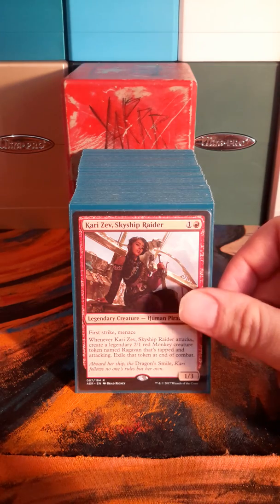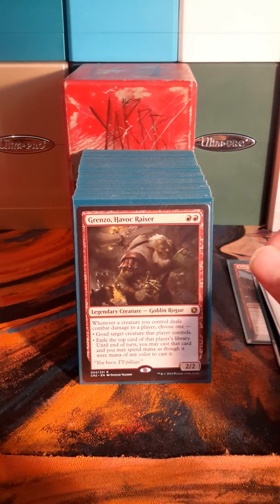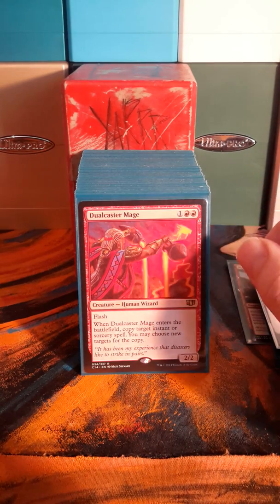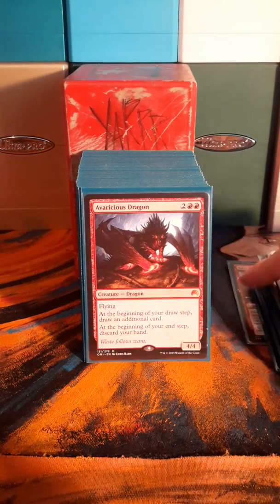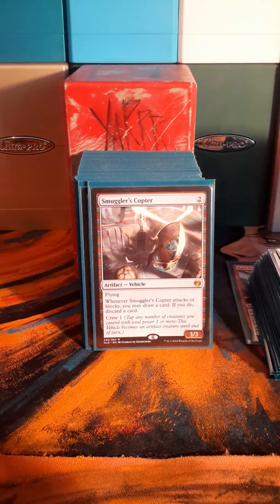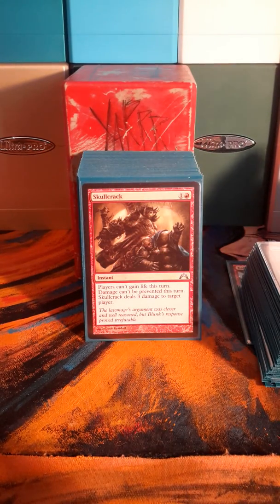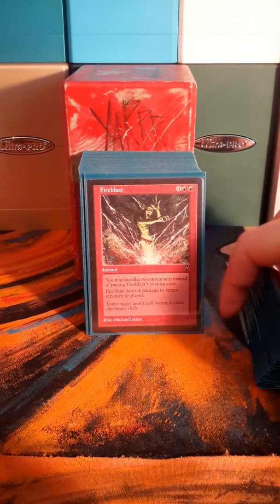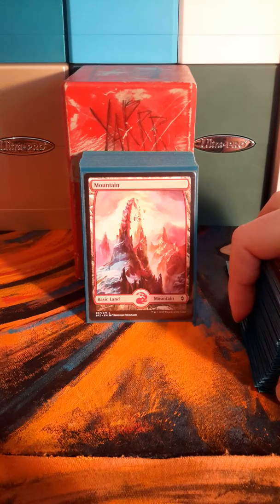Kari Zev, Skyship Raider EDH Deck Tech with Steve M.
Quick run down of the CollectorMania top 8 EDH Championship winner's deck list. Super fast, burn your face off action!